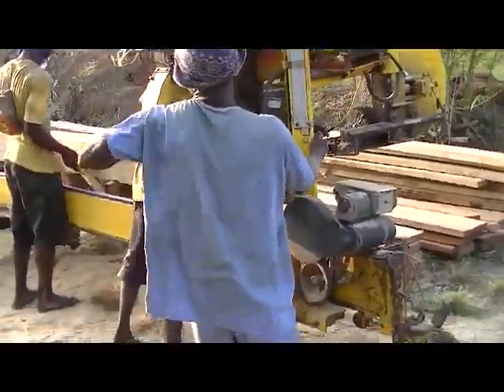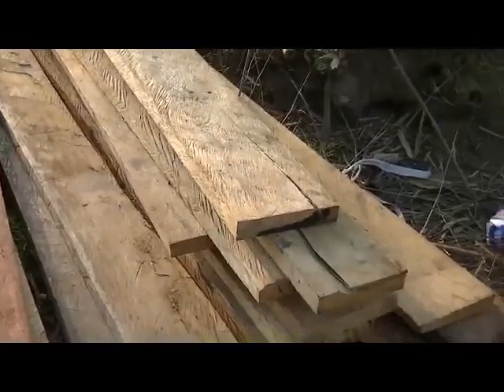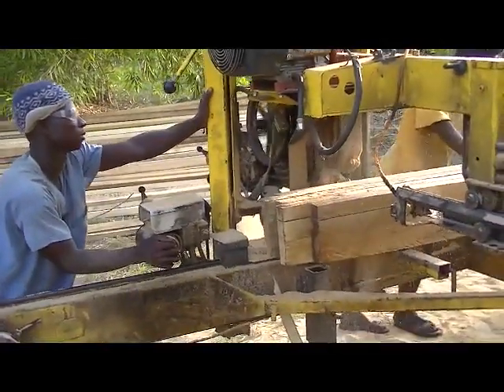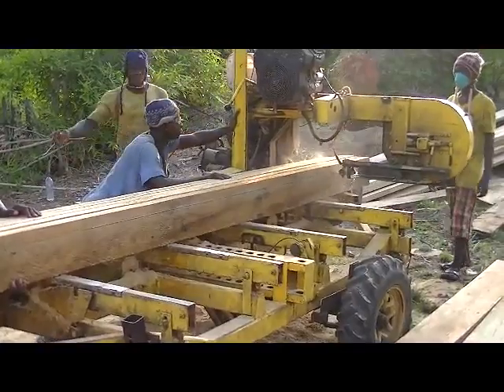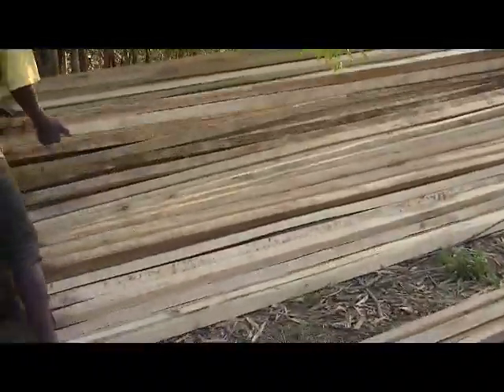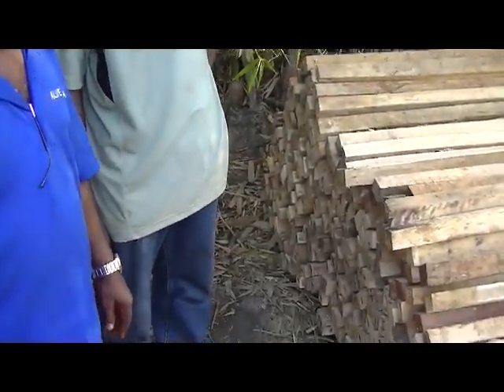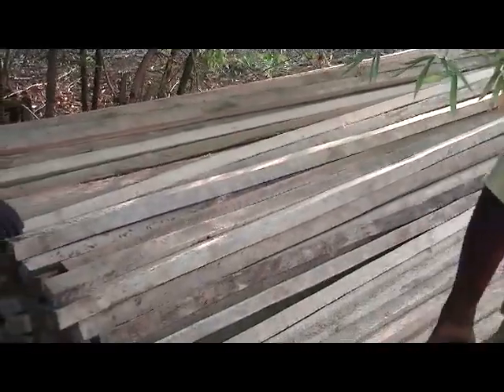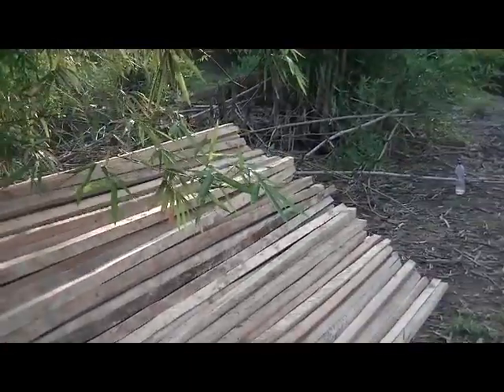00085 Woodmizer Mill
Here is a Woodmizer mill being used to produce lumber.  The Woodmizer company supports our ministry by providing equipment at substantially discounted prices.  God Bless You Woodmizer!